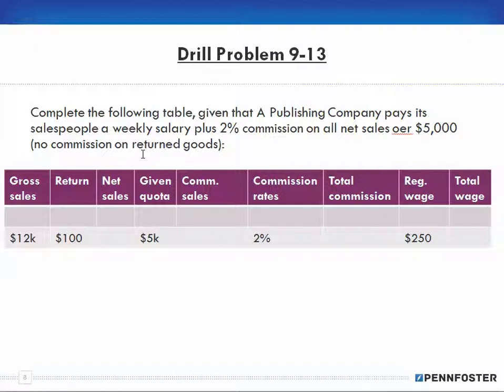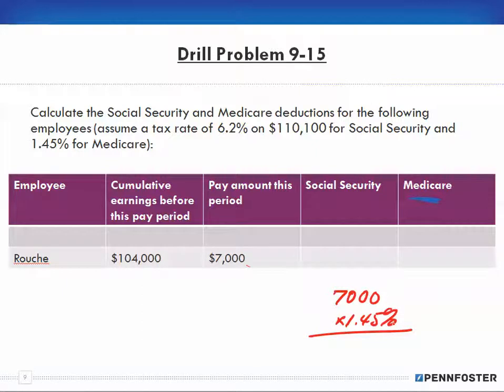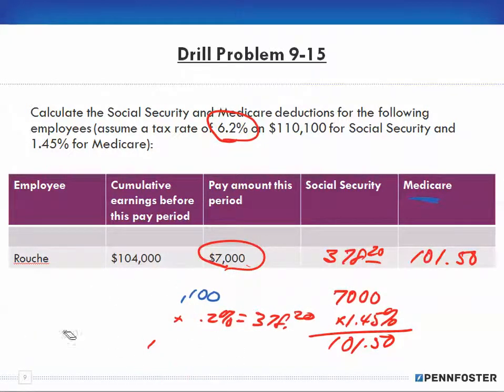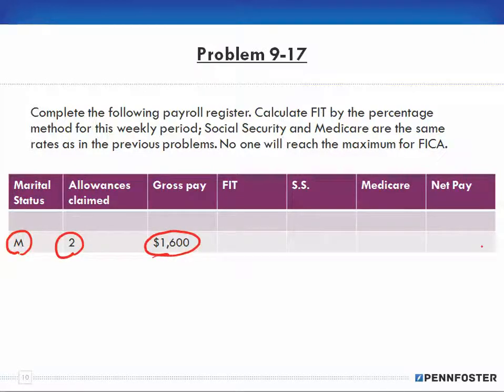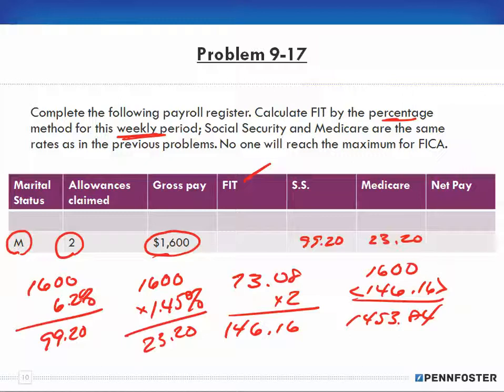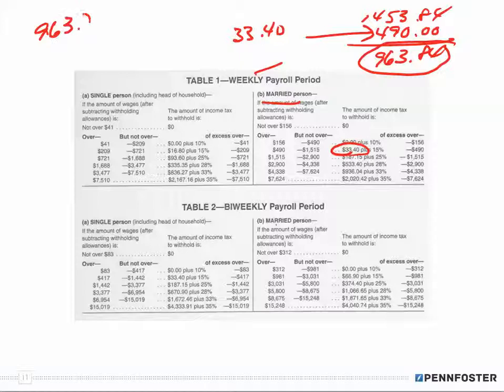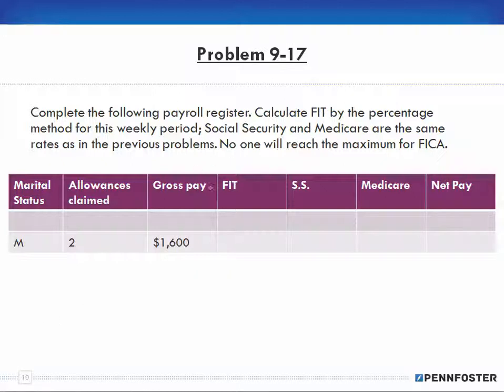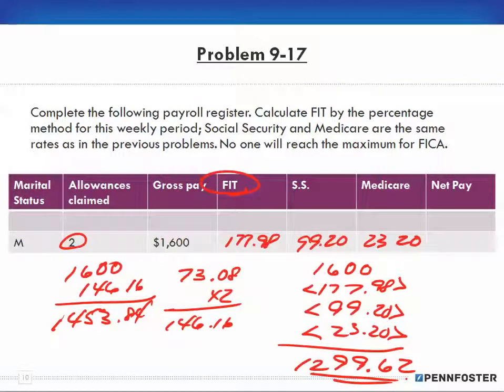Math for Business and Applications Ch 9 Drill Problems 9 13 to 9 17